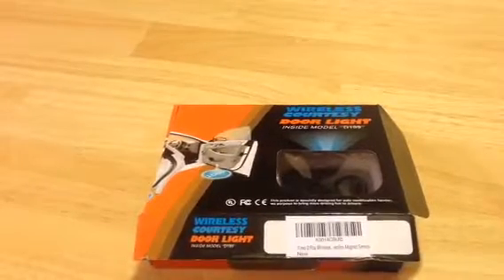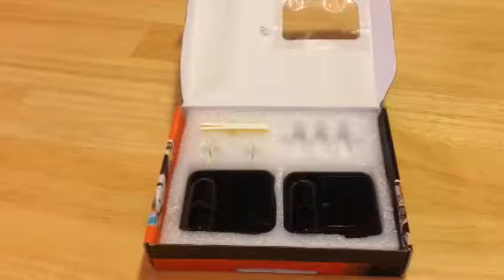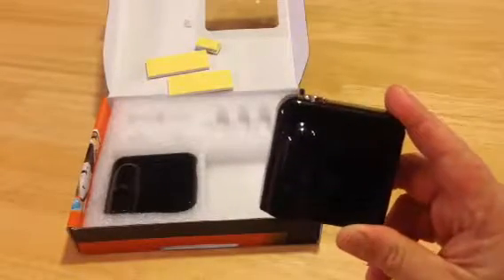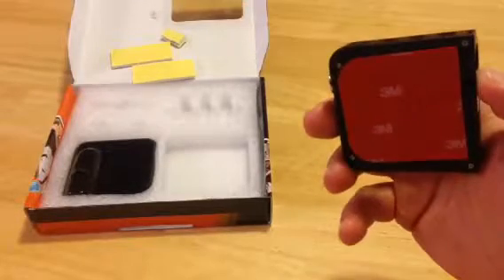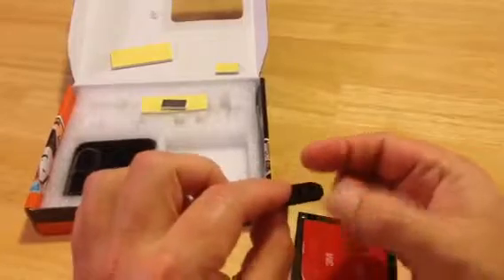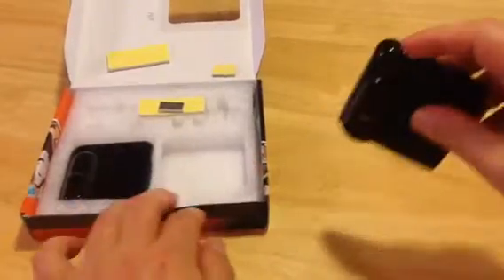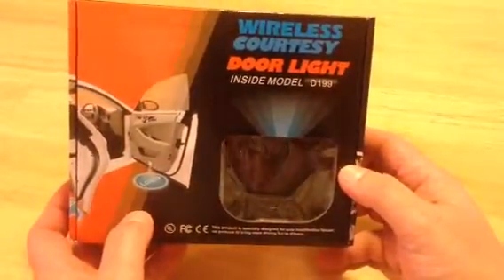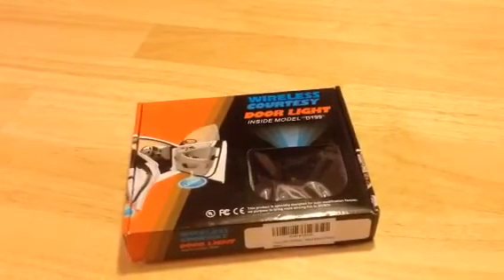iTimo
Wireless courtesy door light with batman symbol